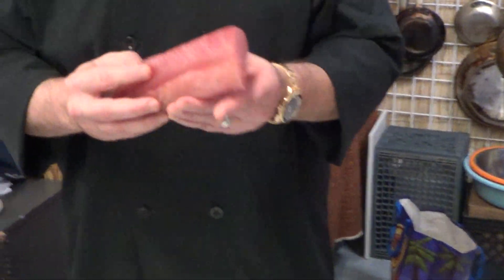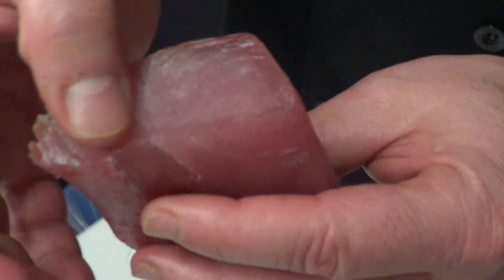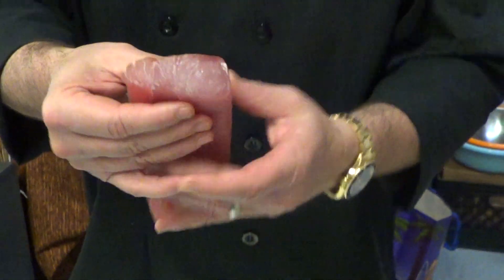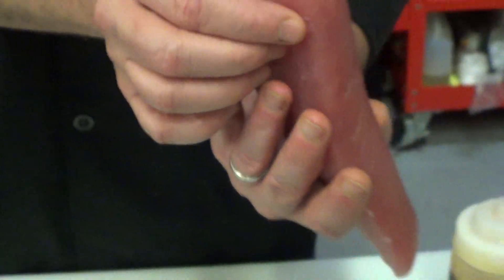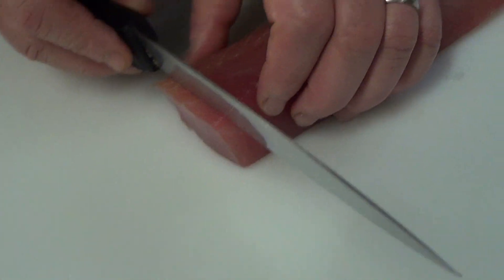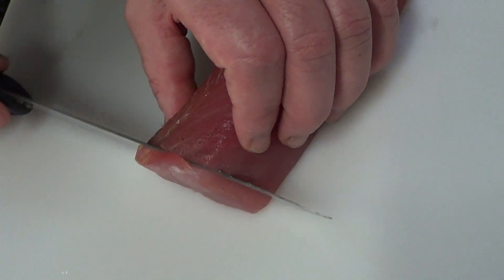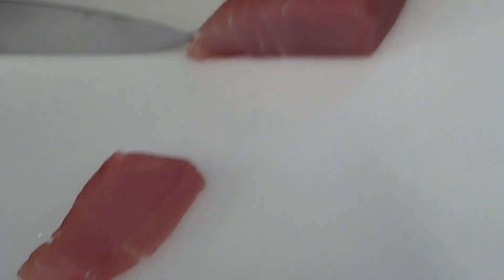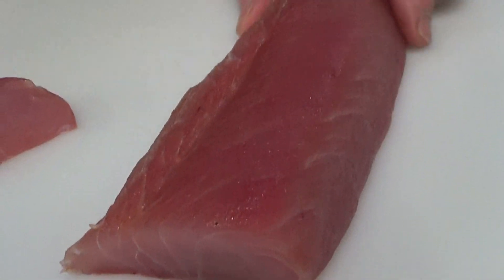Part 2 curing yellowtail with Man With A Pan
Part 2 of curing the yellowtail with Ken "Man With A Pan" Gardon,